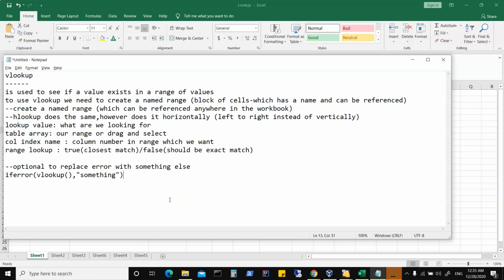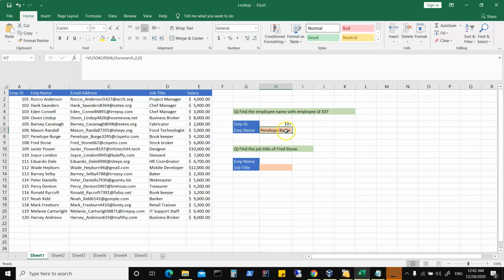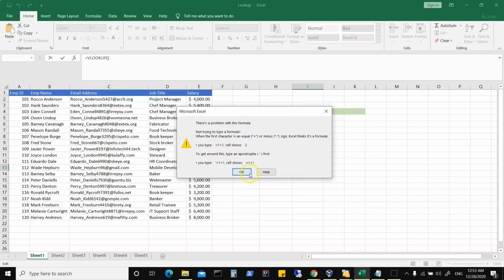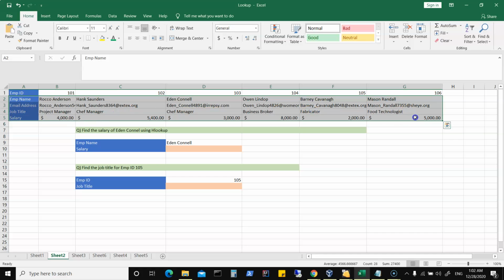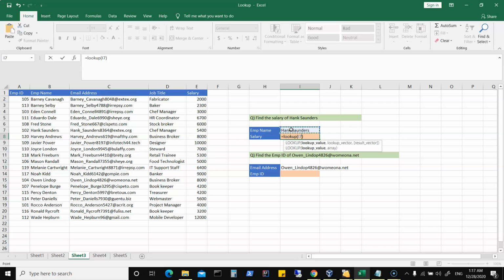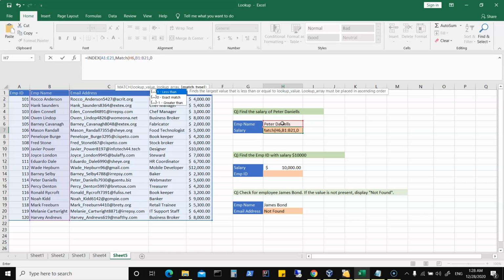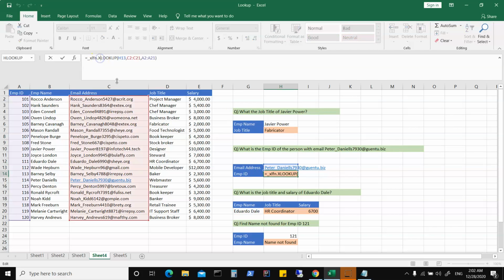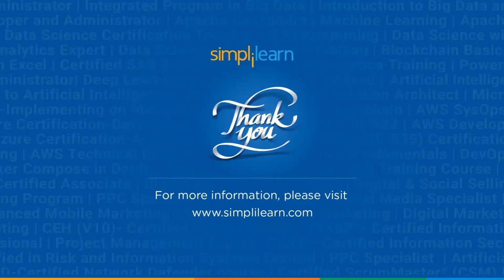Excel Lookup Function | Excel Lookup Formula Explained | Excel Tutorial For Beginners | Simplilearn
This video on Excel Lookup will help you understand the different Lookup and Reference functions available in Excel. You will learn how Vlookup, Hlookup, Lookup vector, and Lookup array work. You will look at their fundamental differences. You will see how to use the IFERROR function. Finally, you will get an idea of the Index-Match function in Excel. Let's begin!

00:00 Introduction
00:01 Excel VLookup

What is Excel Lookup Function?
The Excel LOOKUP function performs an approximate match lookup in a one-column or one-row range and returns the corresponding value from another one-column or one-row range. LOOKUP's default behaviour makes it useful for solving certain problems in Excel.

Executive Certificate Program in General Management:
Get your business analysis career started with our Executive Certificate Program in General Management. This business analysis certification program helps you build extensive business expertise with real-world projects and prepares you for the business analyst role. This Executive Certificate Program in General Management will help you master business analysis techniques, Agile Scrum methodologies, SQL database, and visualization tools, including Excel, Power BI, and Tableau. You will learn about business analysis planning and monitoring, build interactive dashboards and understand the competencies of a Business Analyst.

Program Details:
Jumpstart your career as a Business Analysis Professional with this comprehensive curriculum covering the concepts of business analysis tools and techniques, statistics fundamentals, interaction with databases using SQL, and data visualization using excel, Power BI, and Tableau.

Key Features:
✅ Masterclasses from Industry Expert
✅ Enrollment in Simplilearn’s JobAssist
✅ Get noticed by the top hiring companies
✅ Case Studies from Harvard Business Publishing Education
✅ Obtain 35 IIBA PDs/CDUs and 25 PMI PDUs